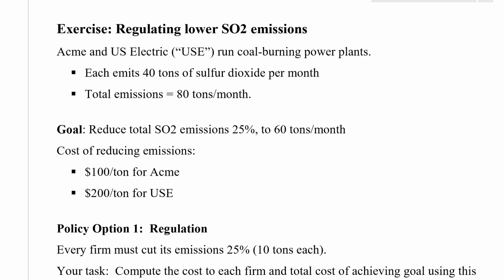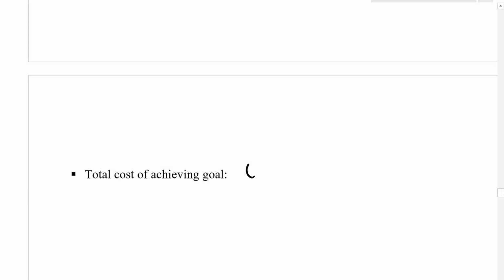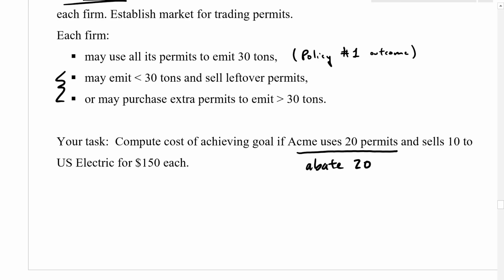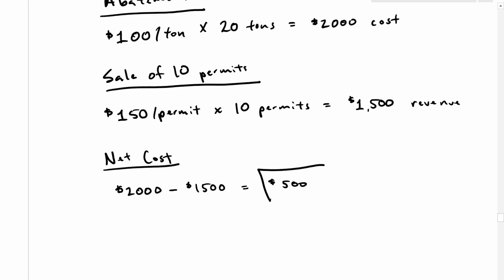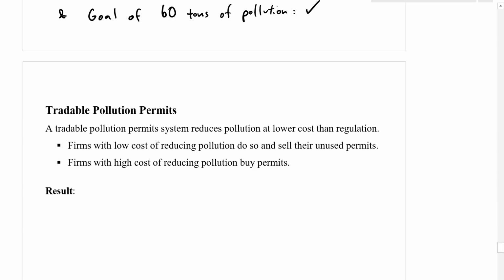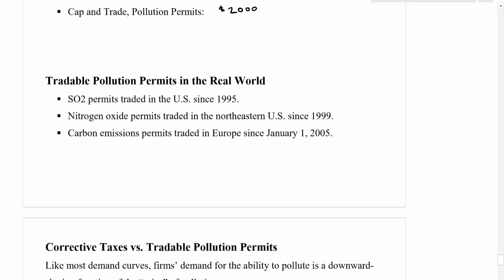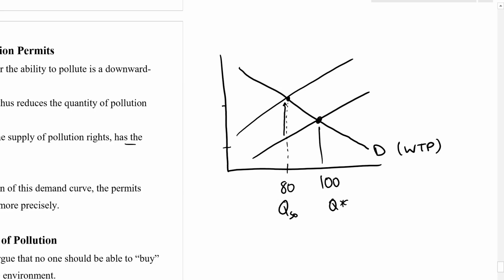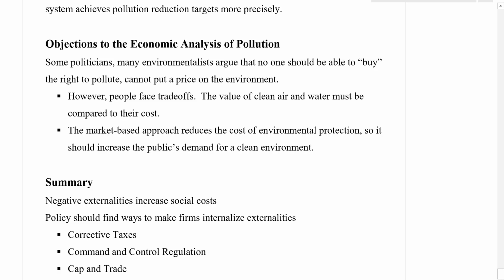Externalities 03: Control Regulation versus Cap and Trade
The end of the video cut off, but essentially it started introducing the next series of videos which will be on Public Goods and Common Resources, with which we can use Externalities to help analyze.

This video goes over an example of both a command and control regulation and a tradeable permits ("Cap and Trade") policy, examining the costs of achieving a pollution reduction goal in both scenarios.